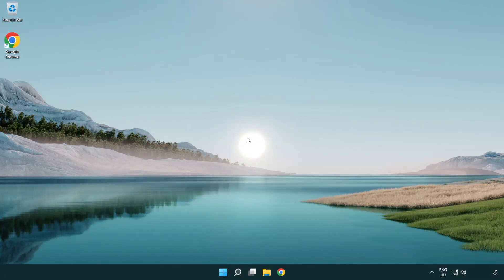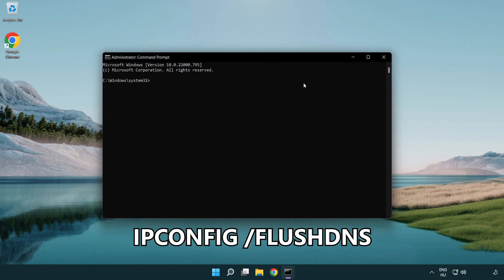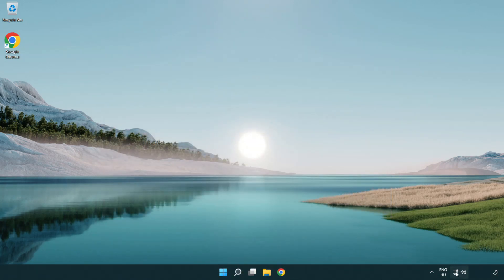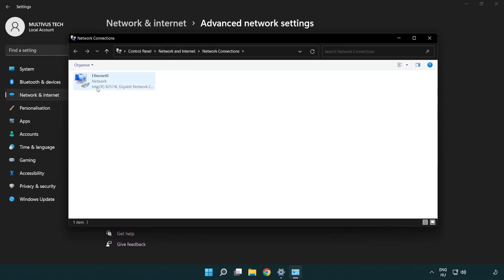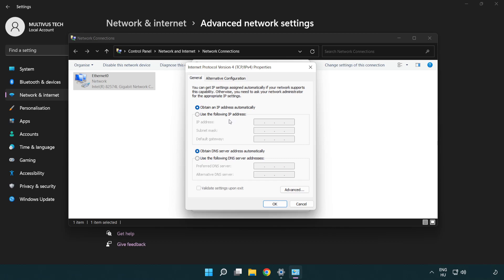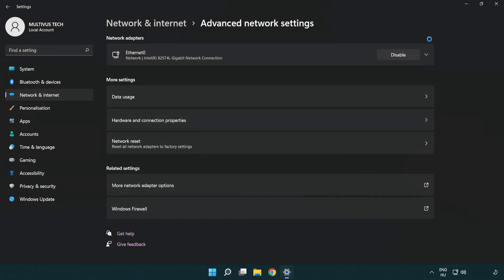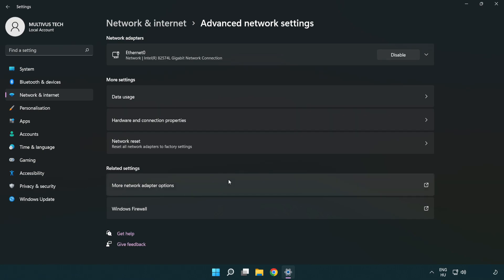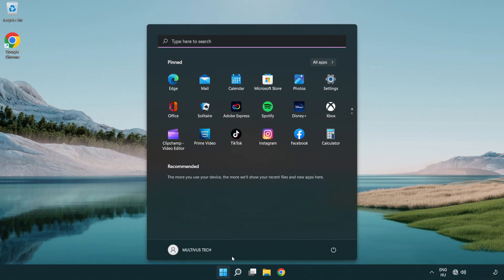How to FIX GTA 4 Connection / Server Error! - GTA IV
I'm going to show How to FIX GTA 4 Connection / Server Error! - GTA IV